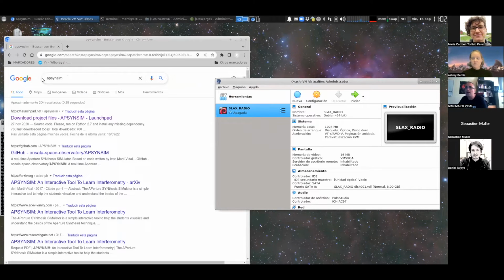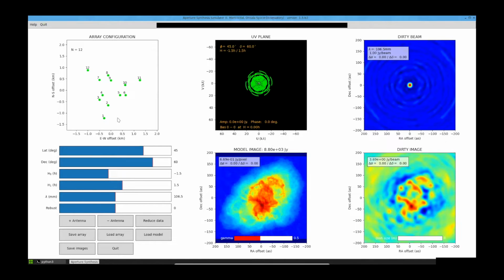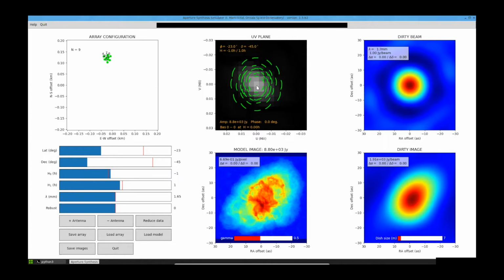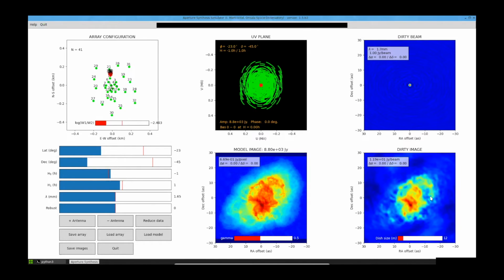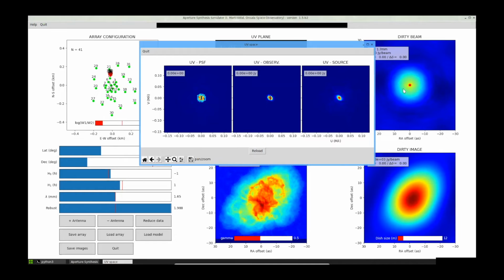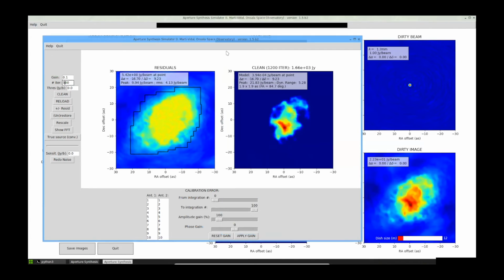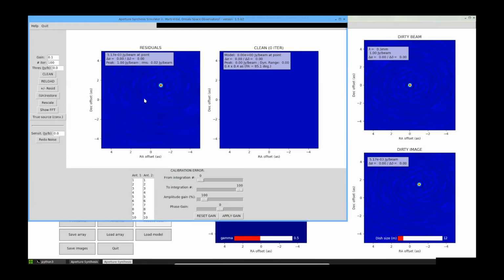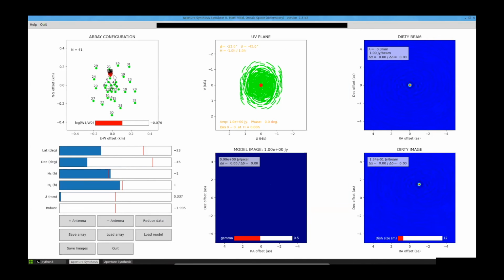I-TRAIN #16: APerture SYNthesis SIMulator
In this training you will learn to use the APerture SYNthesis SIMulator (APSYNSIM; Martí-Vidal 2017), which is a simple interactive tool to help visualising and understanding the basics of the Aperture Synthesis technique when applied to astronomical interferometers. The users can load many different interferometers and source models (and also create their own), change the observing parameters (e.g., source coordinates, observing wavelength, antenna location, integration time, etc.), and even deconvolve the interferometric images and corrupt the data with gain errors (amplitude and phase). The program is fully interactive and all the figures are updated in real time.

Viewers who would like to follow the session with their own installation of APSYNSIM are kindly requested to install the software. A virtual machine solution with software and data to be used in the tutorial (~800 MB) can be downloaded Linux users can also download the python package from this link.

The duration of this training session is about one hour.